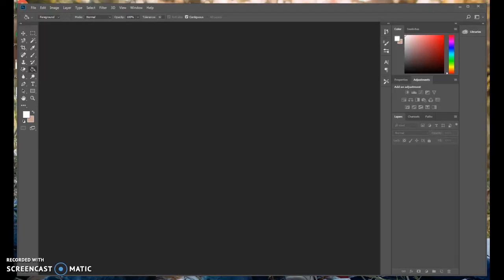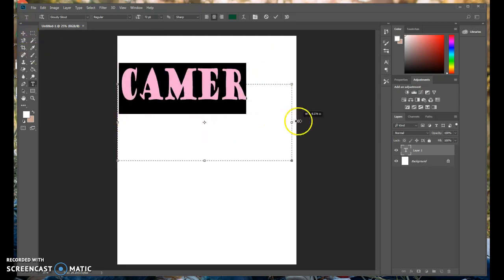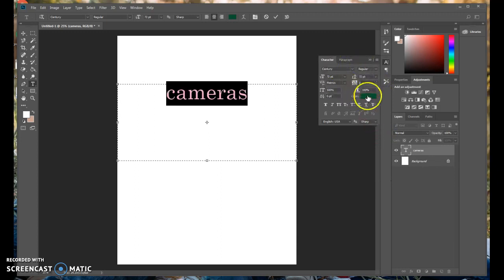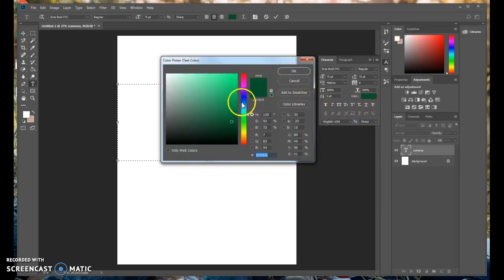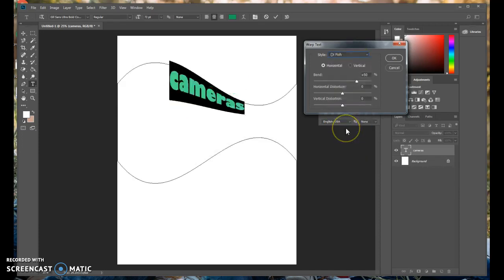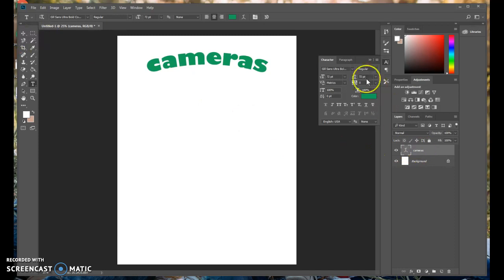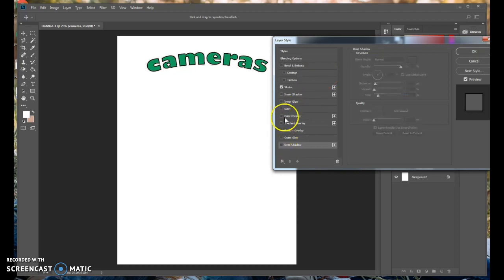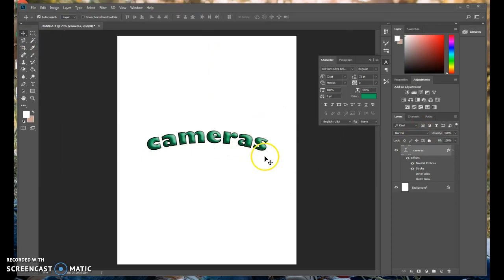Text Basics in Photoshop CC 2018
Some basic text information in Photoshop CC 2018